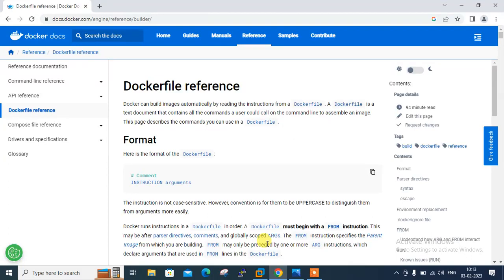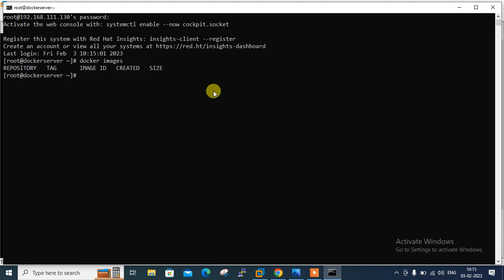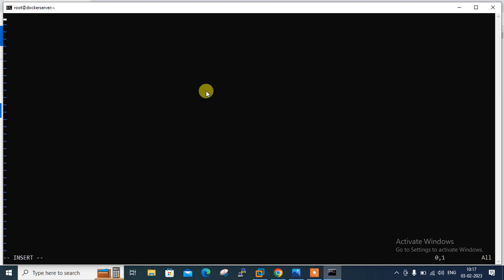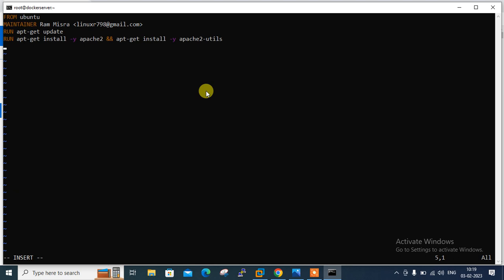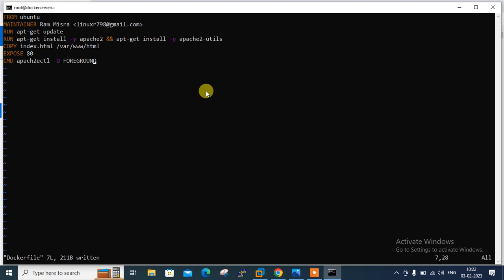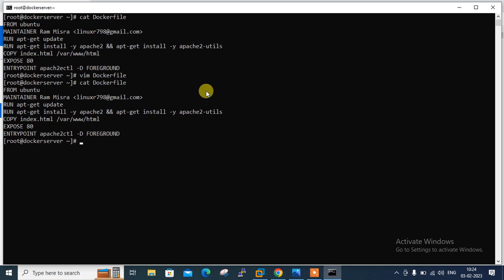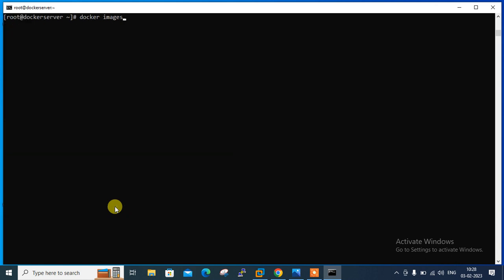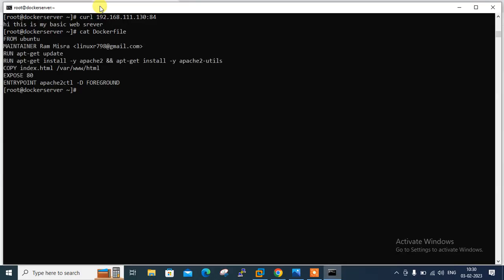Write docker file and build docker images.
Hello Guys,

In this video i am going to explained you “How to write docker file and build docker images”.

A Dockerfile is a text document that contains all the commands a user could call on the command line to assemble an image.

Friends, on this channel you get to see RHEL Linux, RHCSA 9.0 AND RHCE, Ansible (Automation), AWS-Cloud or Devops related videos. With this, more educational videos will be found on this channel.